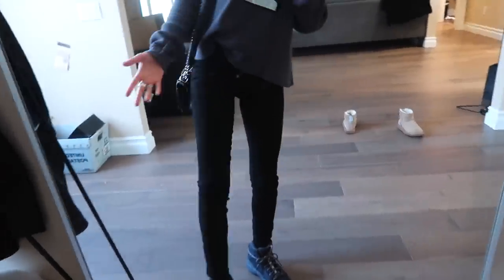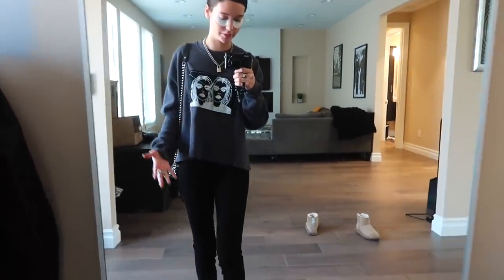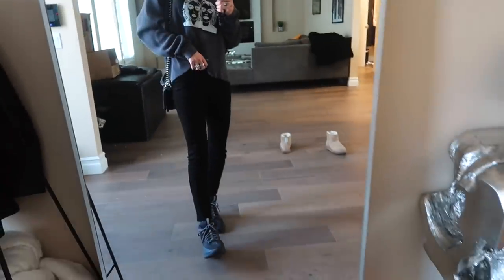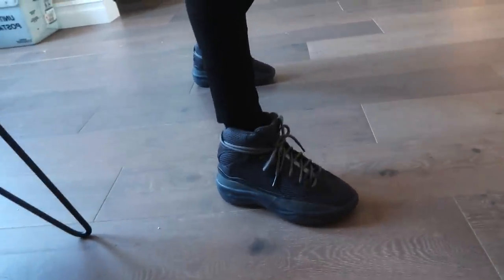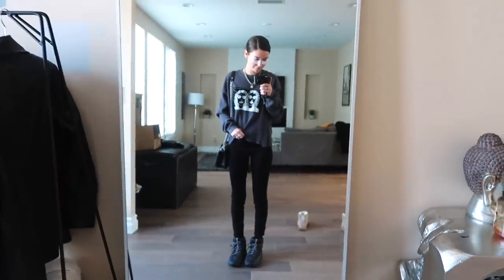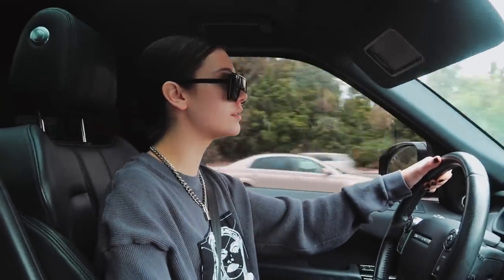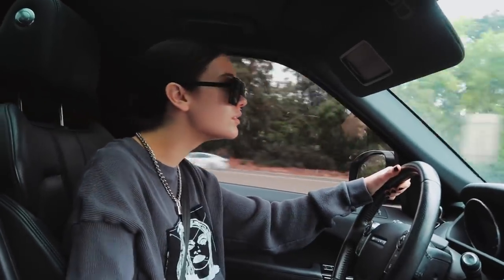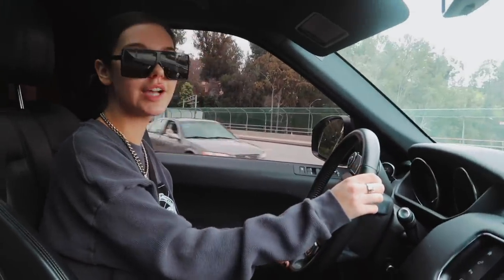FESTIVAL SEASON || STEELE